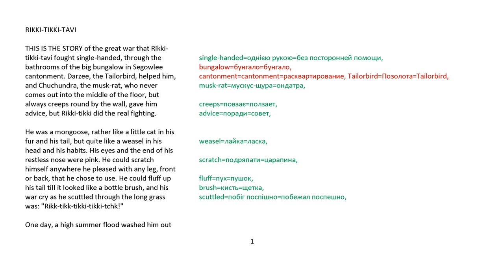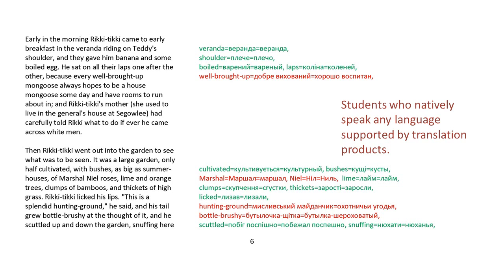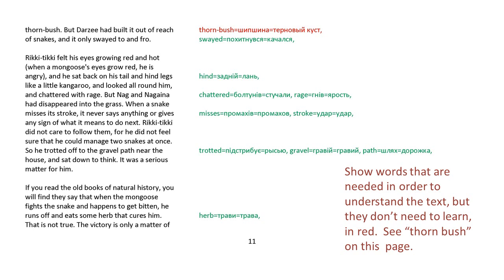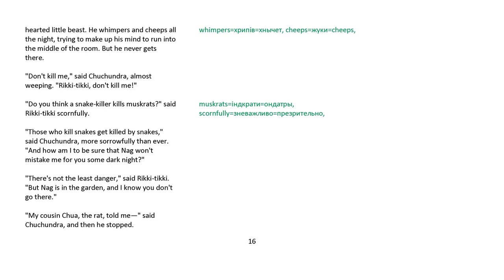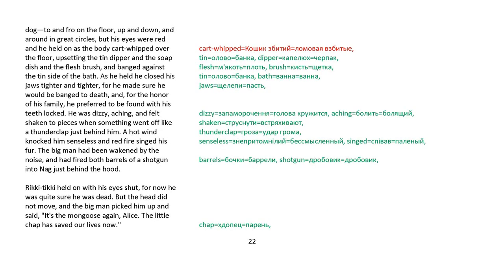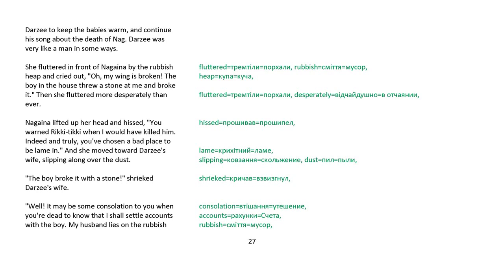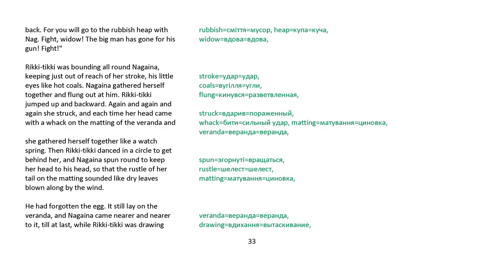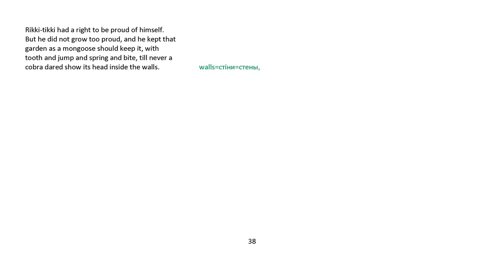Rikki Tikki Tavi - Text and narration, with Russian and Ukrainian translations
The classic Kipling text, formatted and made accessible to students of English.